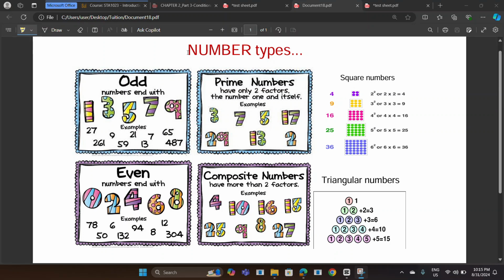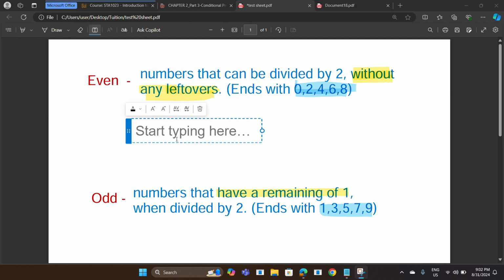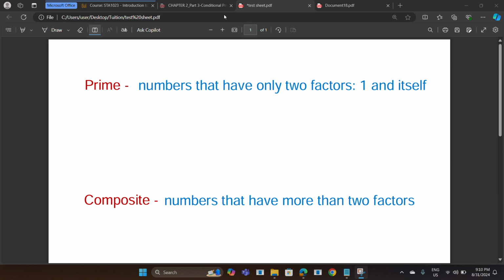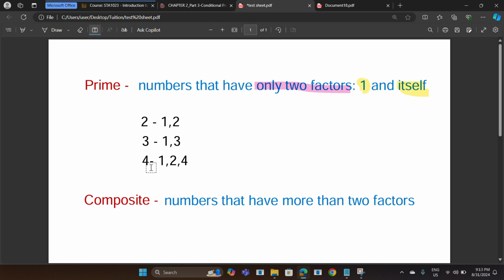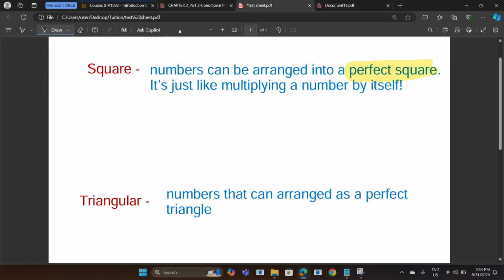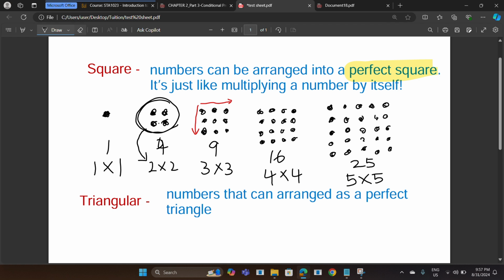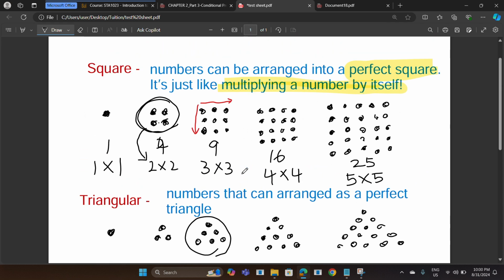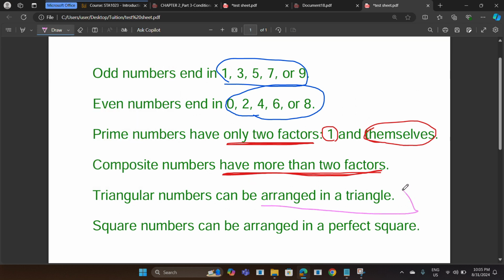Different types of numbers ( Odd,Even,Prime,Composite,Square,Triangular )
Welcome to MathswithUmasha , where we make learning mathematics easy.

In this video, you can learn the basics of Odd, Even, Prime, Composite, Square, and Triangular numbers. Perfect for Grade 6 students, this video explains each type of number with clear examples to help you understand and excel in math.